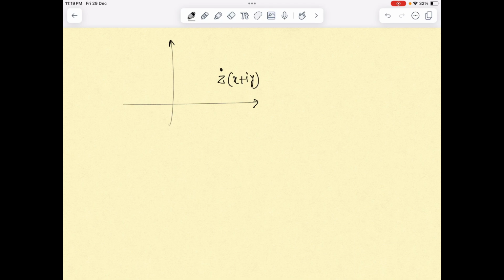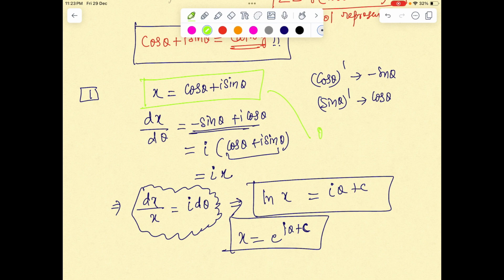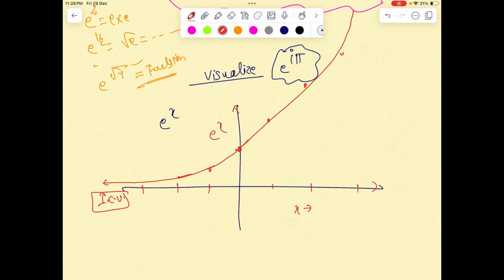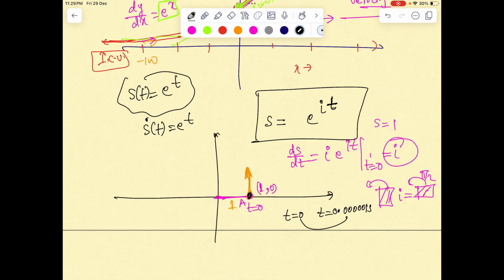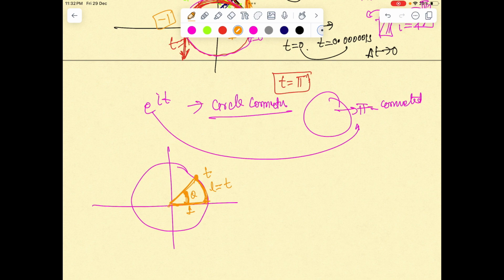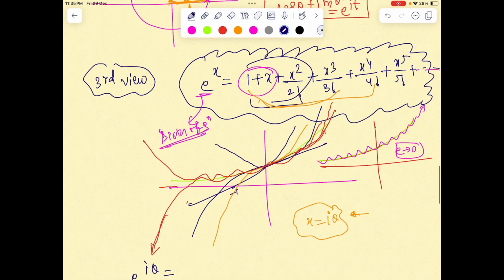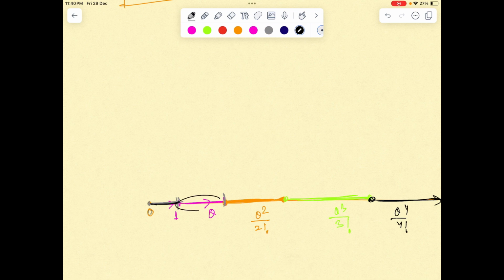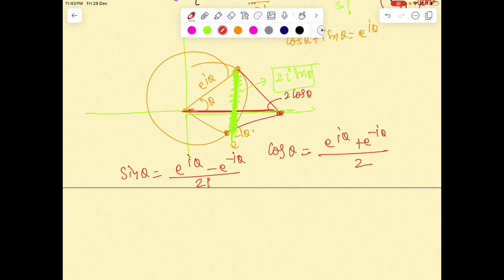EULER'S IDENTITY WHERE IT CAME FROM ???JEE MATHS COMPLEX NUMBERS##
The video talks about essense of e^it using physical models along with Taylor series expansion signifying its essence .It is a tribute to the great mathematics magician Leonard Euler .This will pave a way to fall in love with complex numbers which is sufficient to encourage problem solving hunger for jee aspirants .ENJOY the work .please do like and share and don’t forget to subscribe if u find it worth .